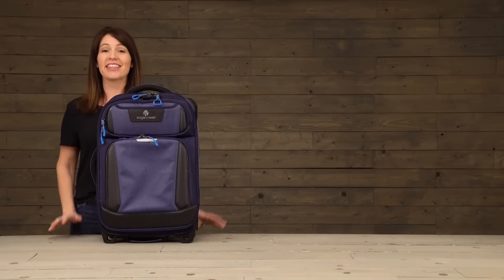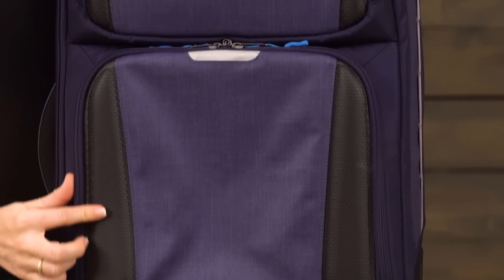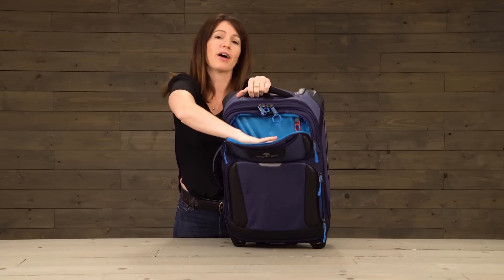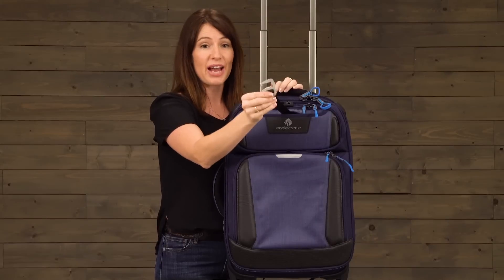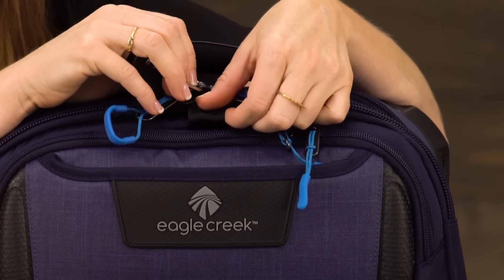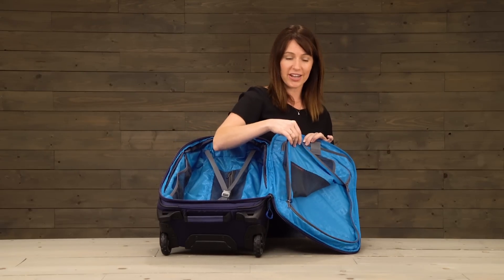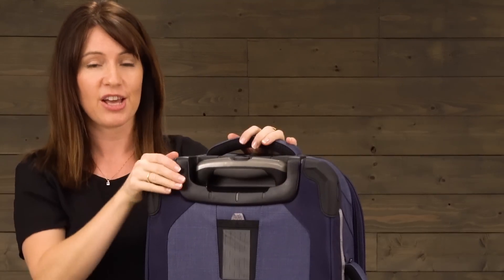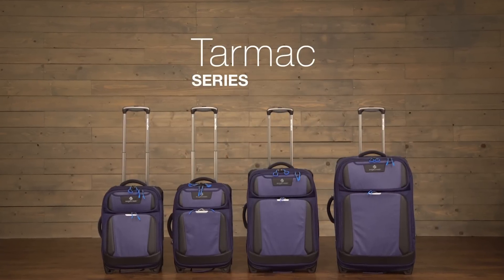Tarmac Series | Eagle Creek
Today's modern traveler requires versatile, durable luggage to travel any road. Eagle Creek's Tarmac Series, is built tough and backed by the No Matter What™ Warranty, so that you can count on it sticking by your side no matter where the road takes you.

It boasts of highly impact-resistant wheel housing and handle system, water-resistant materials, and tons of organization inside. We're talking compression straps, zippered door panel, internal pockets, key fob, laptop sleeve, and more.